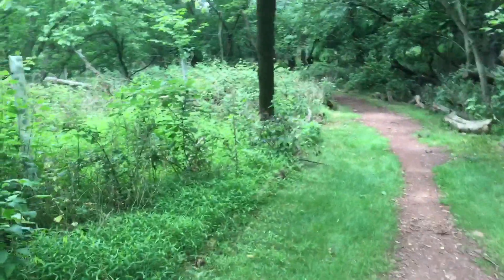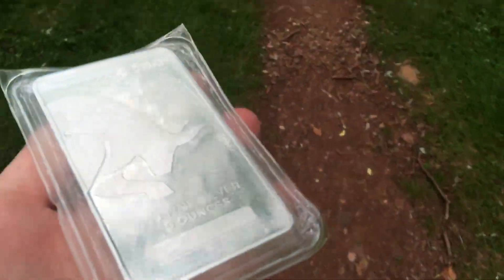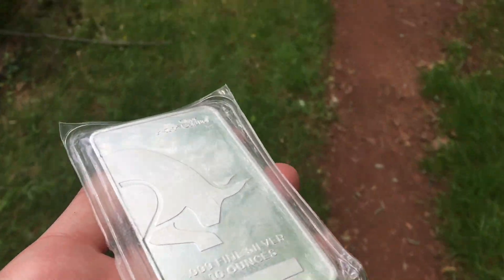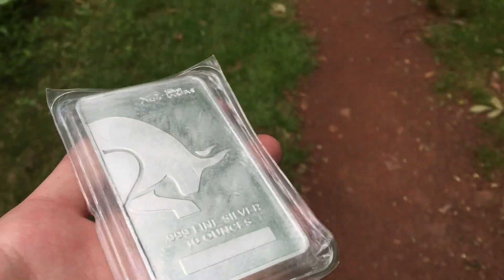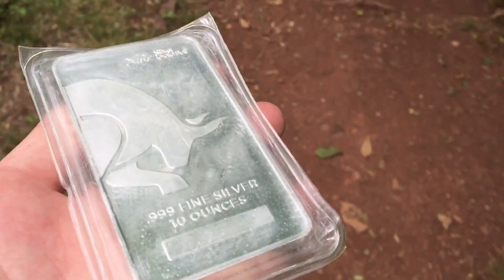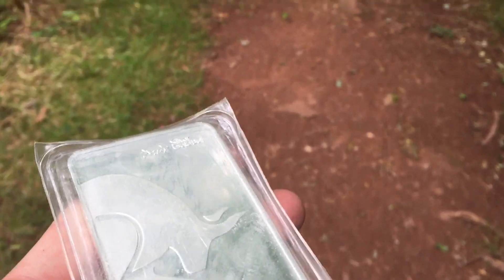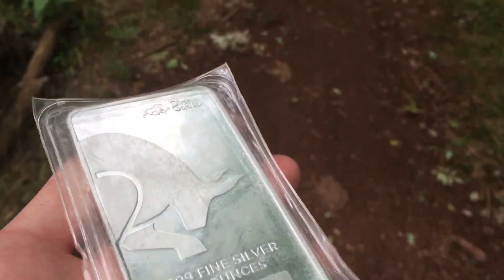10oz Silver Bars